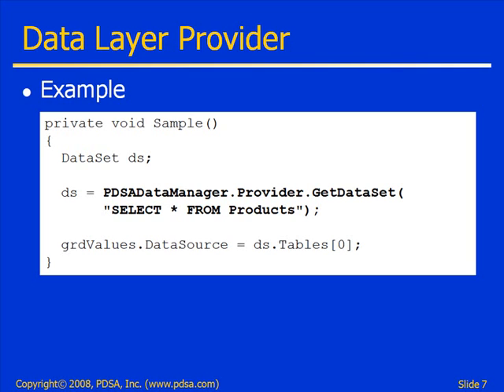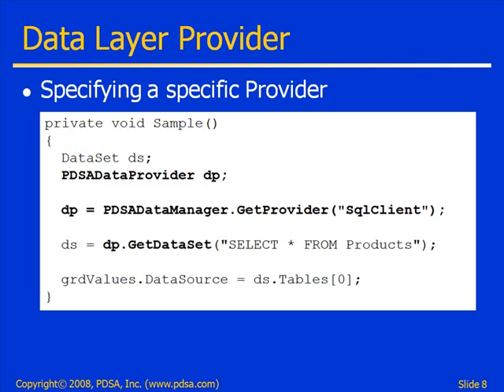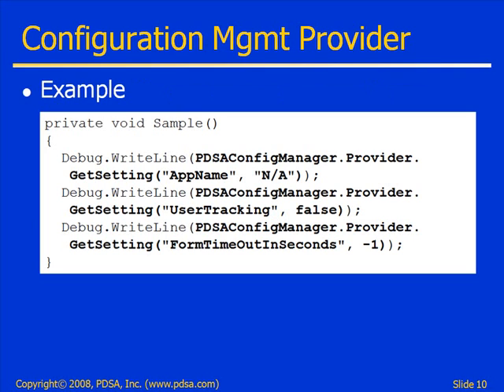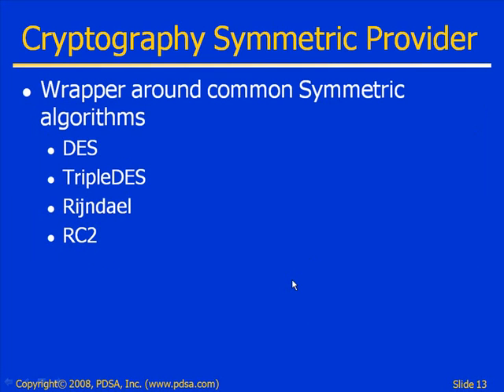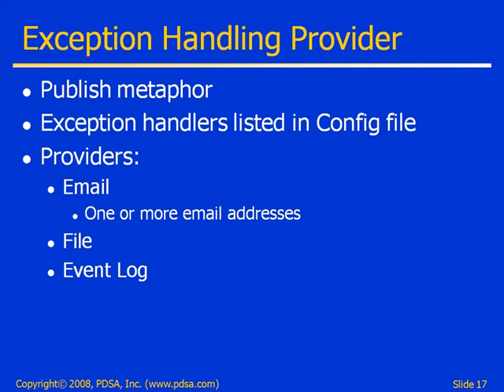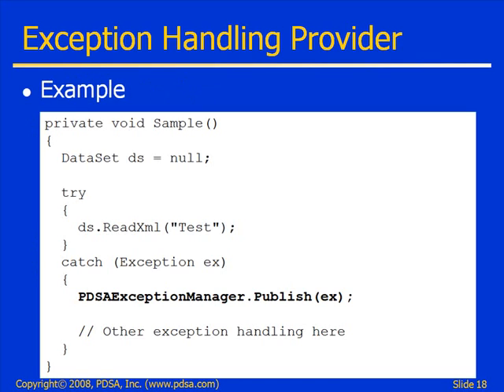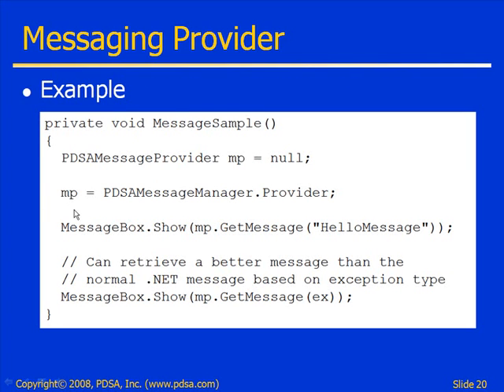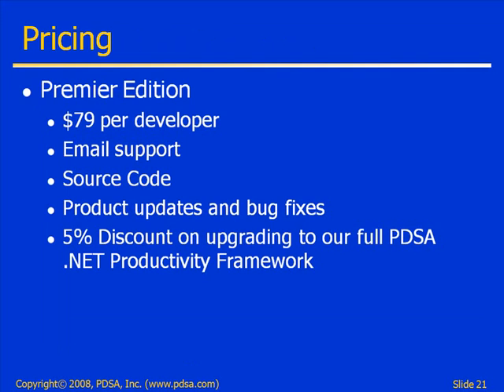PDSAProviderLibrary Overview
PDSA Provider Library Overview